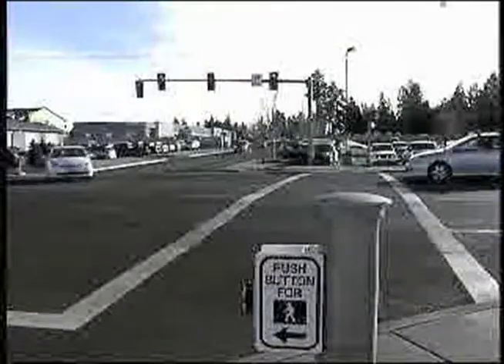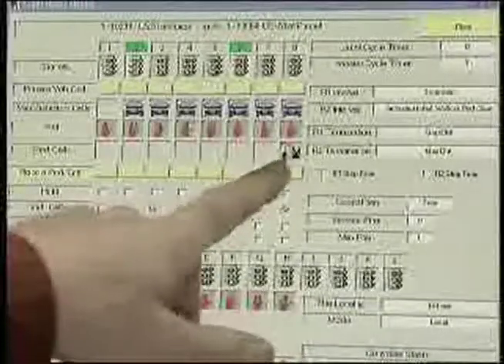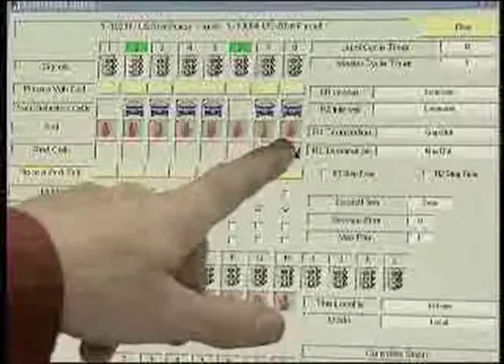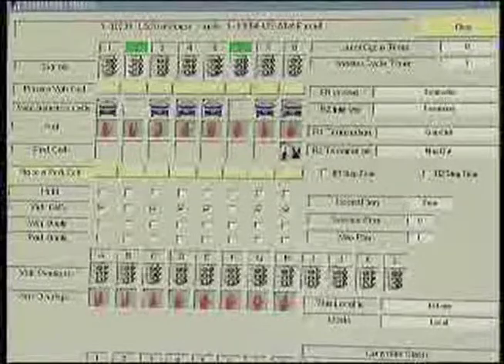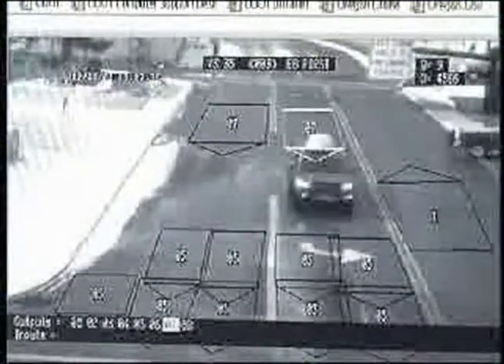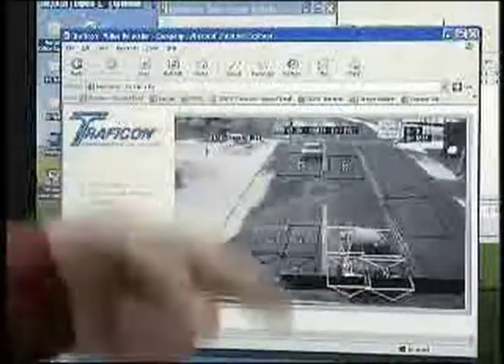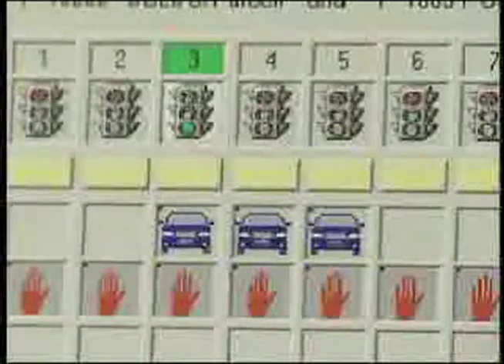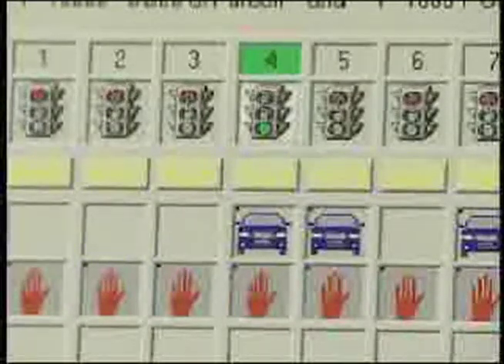Central Oregon Highways January 2009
ODOT explains how computers are taking more control of our intersections offering more flexibility for motorists.